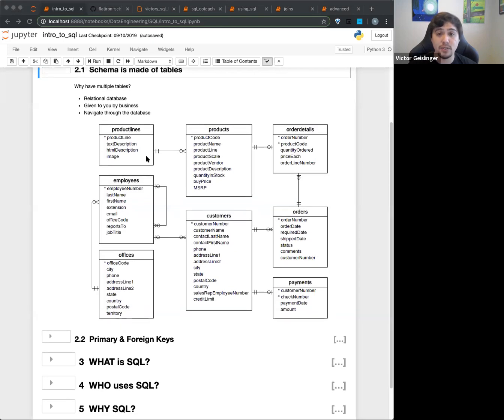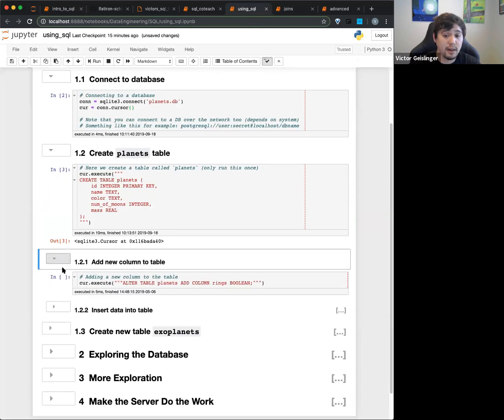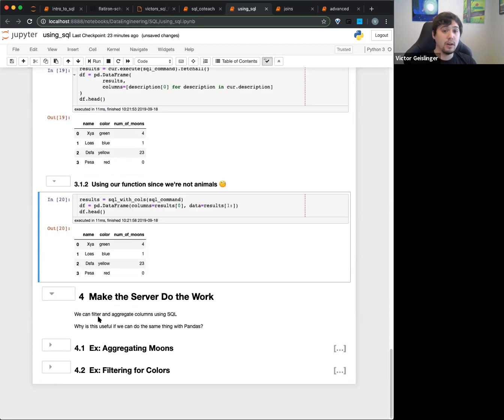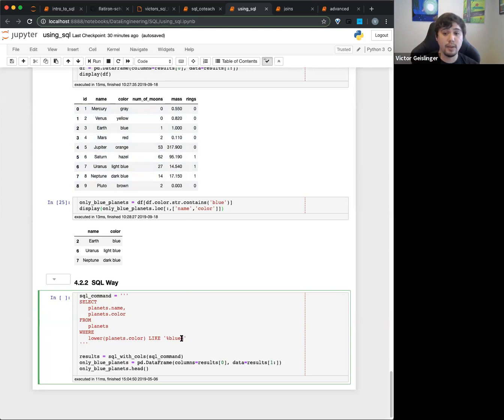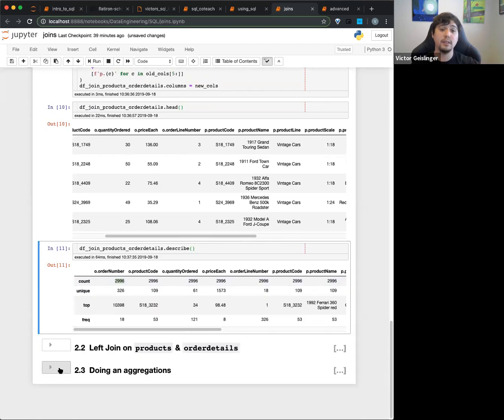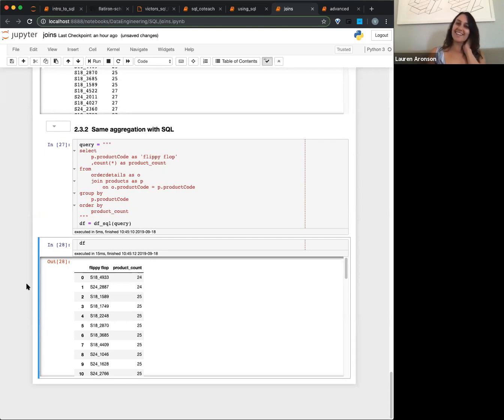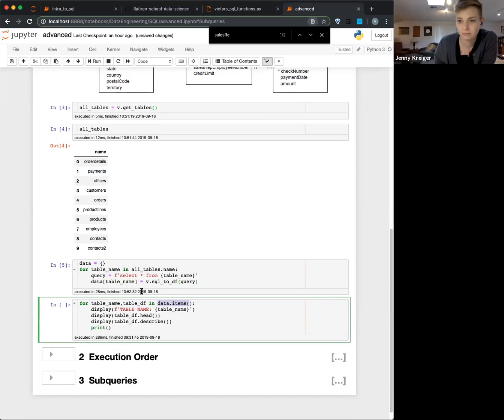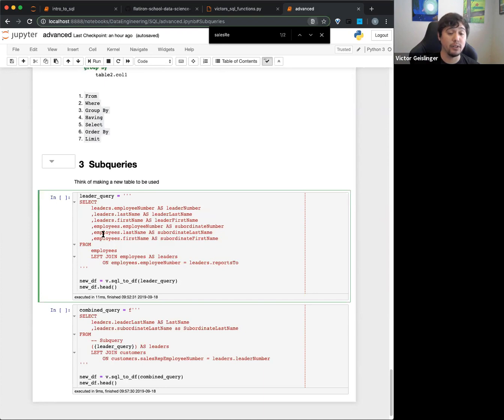More SQL with Python - M2S14 [2019-09-18]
Go over more topics in SQL including creating tables, left & inner joins, and creating classes to encompass sqlite functions.